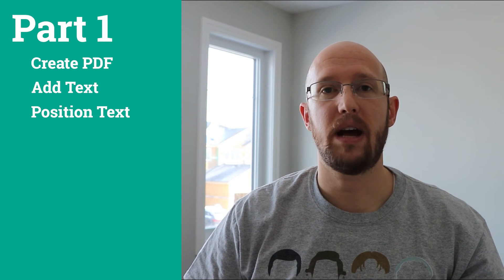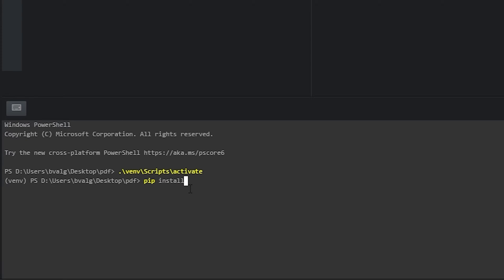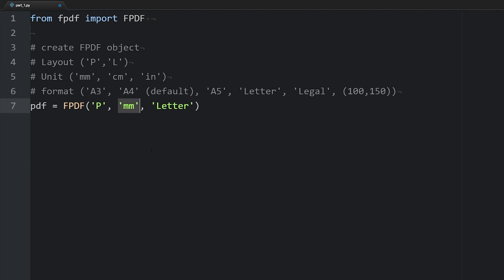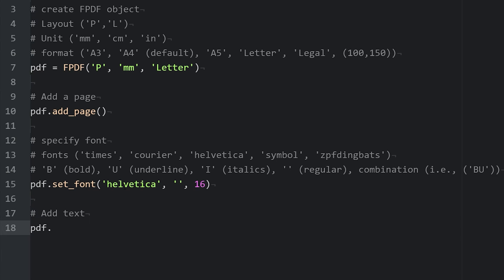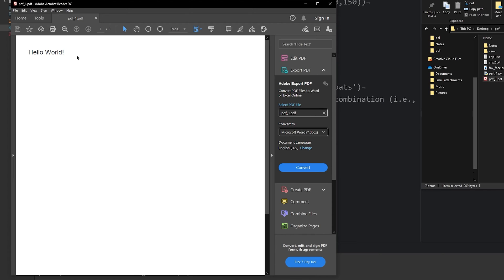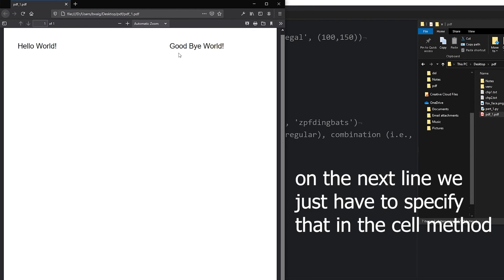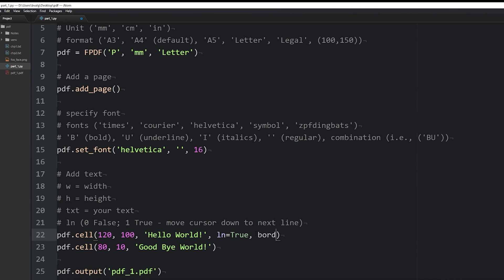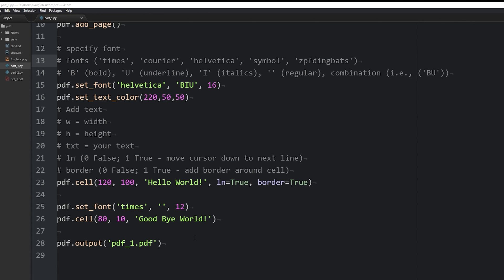Create PDF with Python | Part 1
How to create a pdf with python using the simple library FPDF2. This is part 1 of a 4 part series where we go over how to create a pdf with Python and eventually automate the creation of reports and invoices.

0:00 Intro
0:49 Setup
1:39 Library Installation
1:59 Imports
2:08 Create PDF Object
3:08 Add PDF Page
3:19 Specify Font
4:08 Add Text
5:05 Create PDF
5:52 Adding Additional Text
6:09 Permission Error
6:32 Text Placement
8:55 Overview
9:49 Up Next...